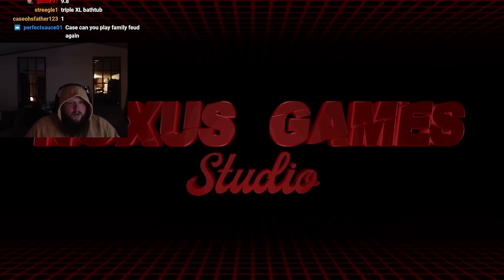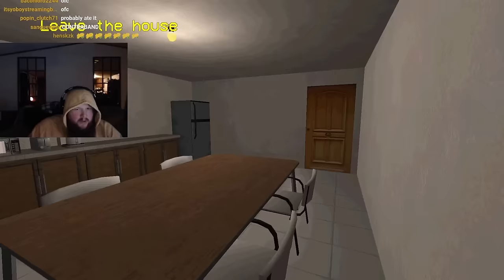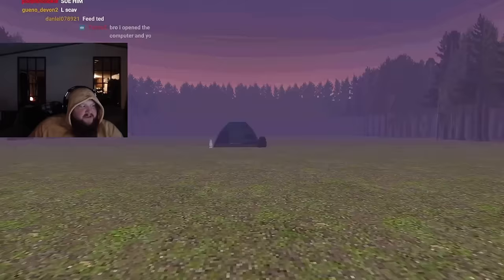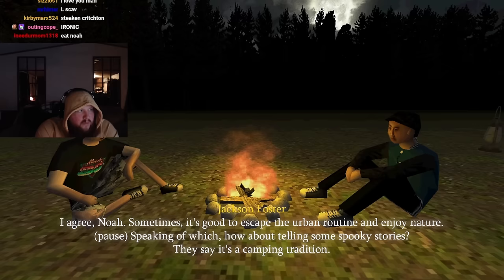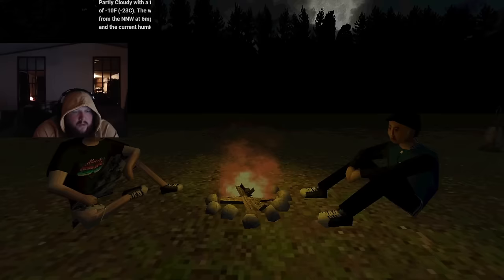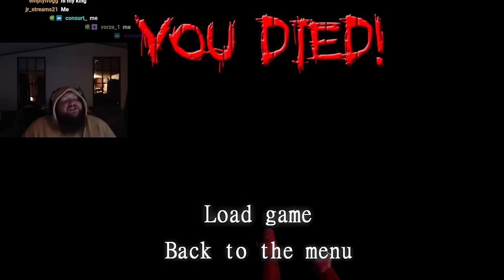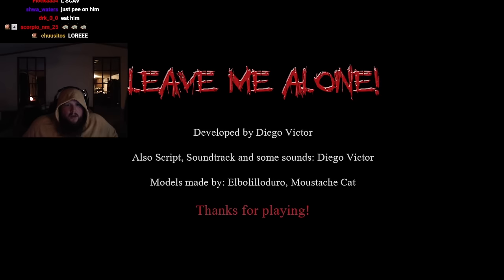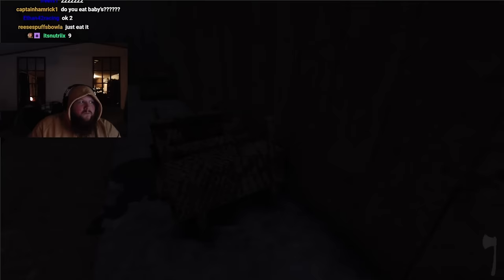CaseOh Plays Leave Me Alone and Evil Crow..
Welcome to my 2nd channel. Sub up Buster!!!

Leave Me Alone : 0:14 -  24:00
Evil Crow : 24:32 - 33:00